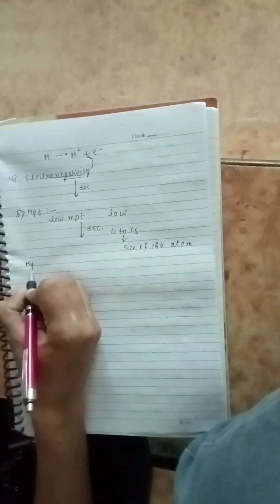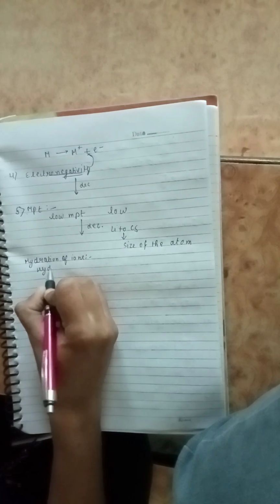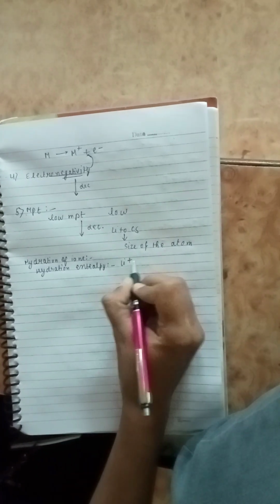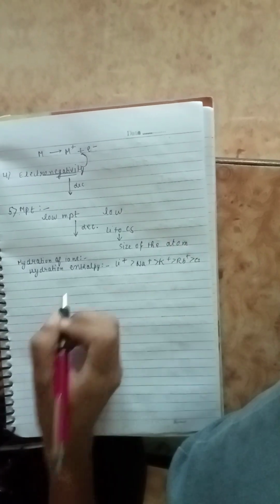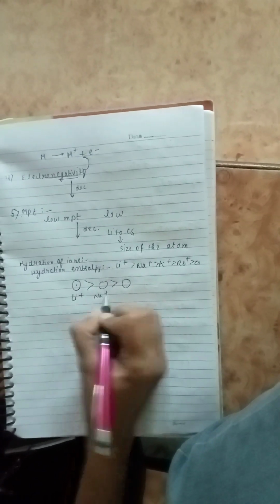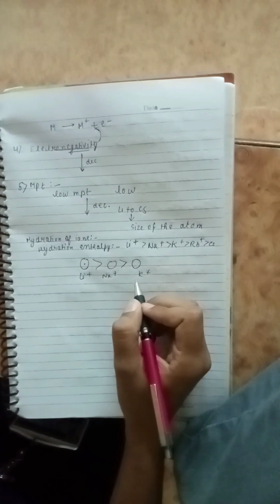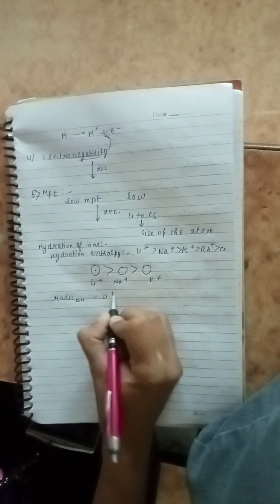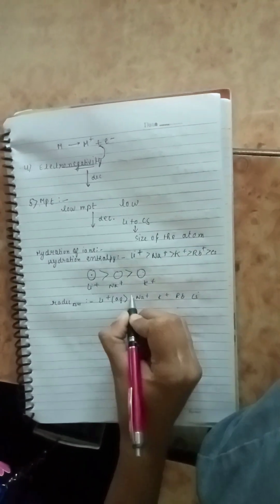physical properties of s block elements